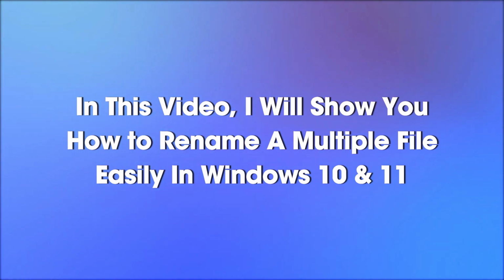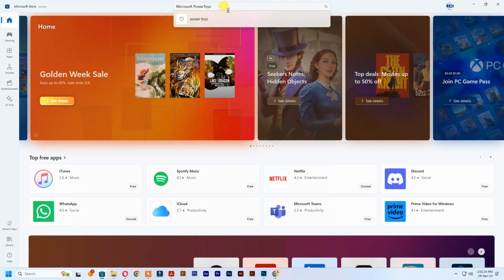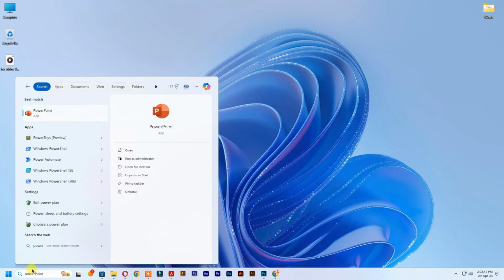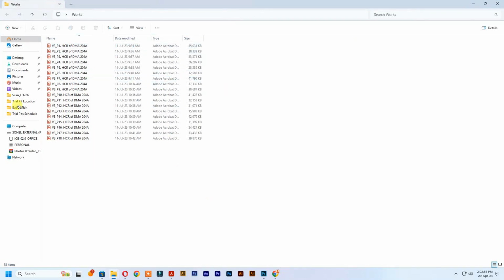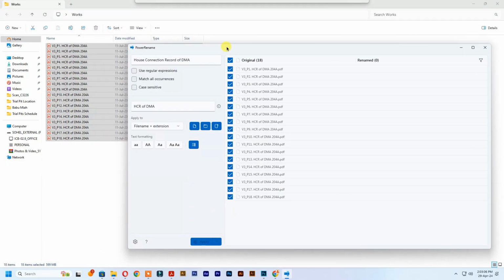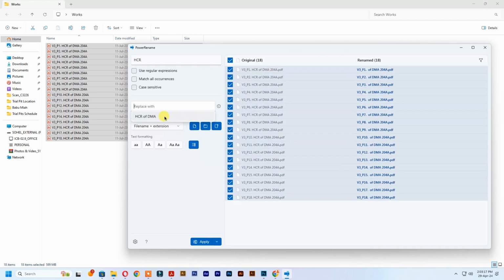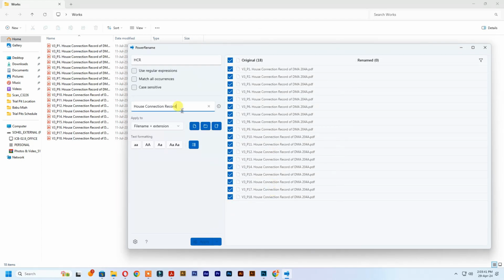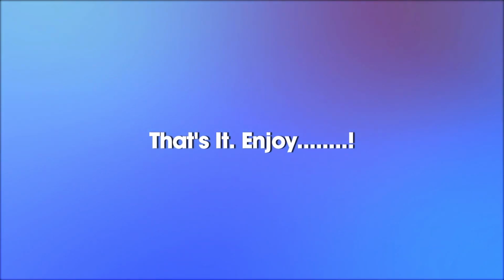How to Rename Multiple Files || Rename Folder || At Once Easily In Windows 11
If you are searching for a video on how to Rename Multiple File At once. This video is for you, in this I will show you how to Rename Multiple File Easily In 2024.

RenameMultipleFile RenameMultipleFoder WIN 11